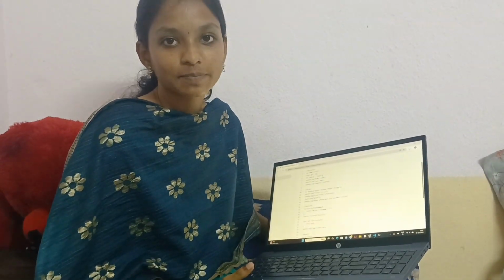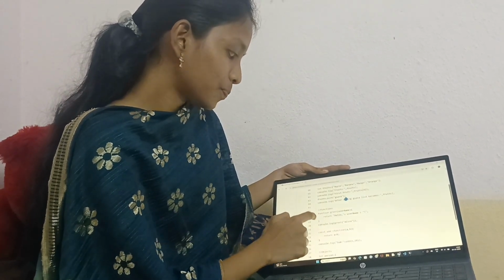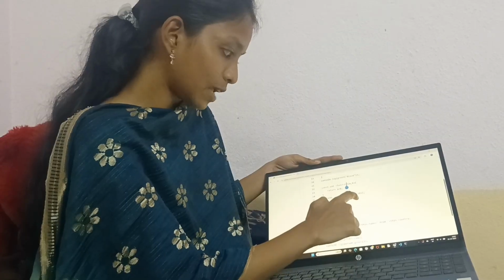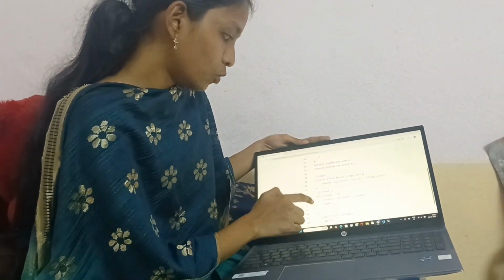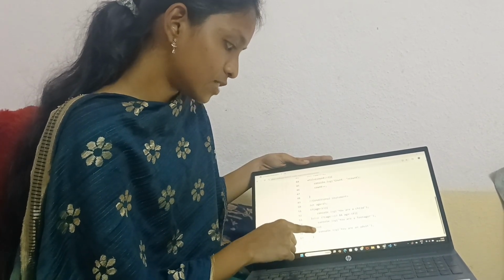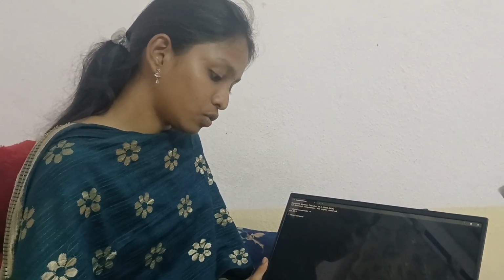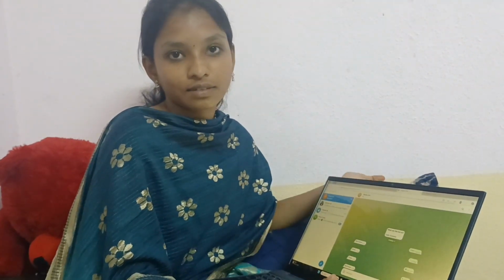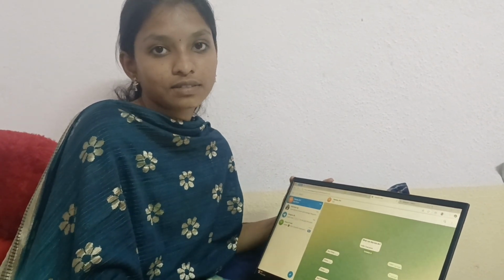10 October 2025